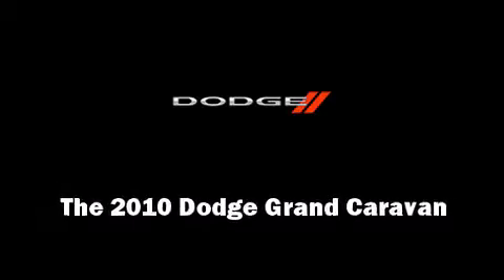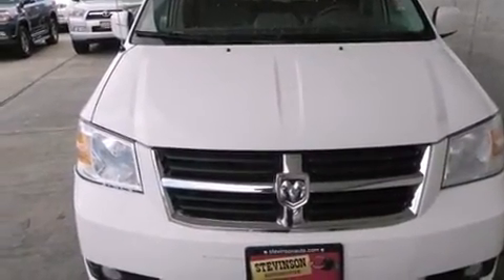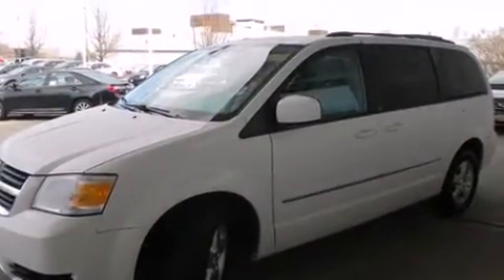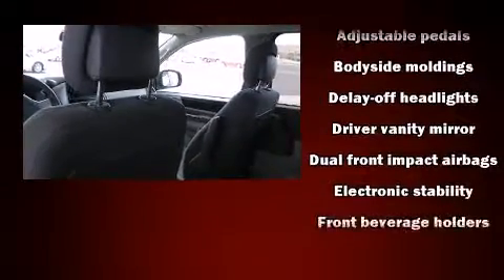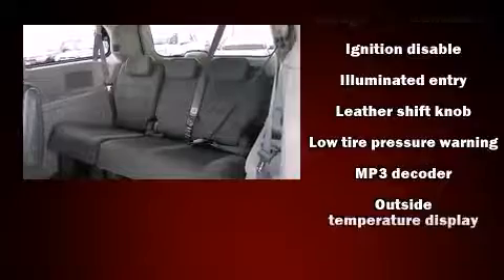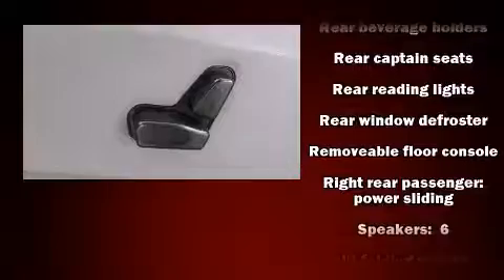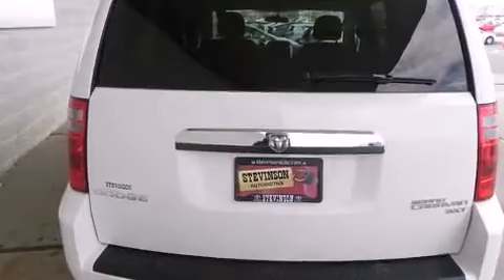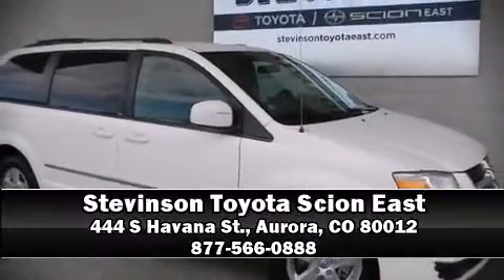2010 Dodge Grand Caravan SXT in Aurora, CO 80012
444 S Havana St.

Sensibility and practicality define the 2010 Dodge Grand Caravan. Smooth gearshifts are achieved thanks to the refined 6 cylinder engine, and for added security, dynamic Stability Control supplements the drivetrain. This model accommodates 7 passengers comfortably, and provides features such as: a tachometer, a built-in garage door transmitter, an outside temperature display, power windows, adjustable pedals, removable floor console, and remote keyless entry. Storage solutions are integrated throughout the interior, demonstrating thoughtful attention to detail. Dodge also prioritized safety and security with features such as: dual front impact airbags, head curtain airbags, traction control, brake assist, anti-whiplash front head restraints, a panic alarm, and 4 wheel disc brakes with ABS. A Carfax history report provides you peace of mind by detailing information related to past owners and service records. We know that you have high expectations, and we enjoy the challenge of meeting and exceeding them! Stop by our dealership or give us a call for more information.